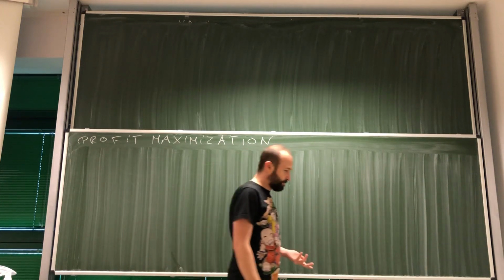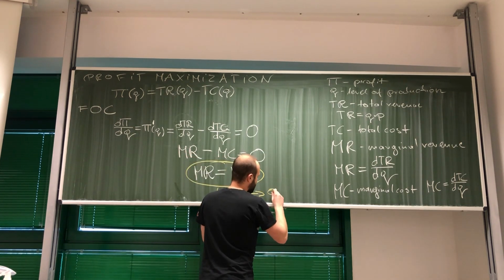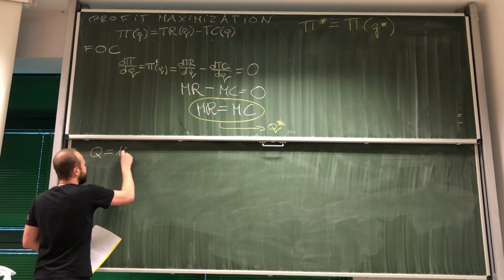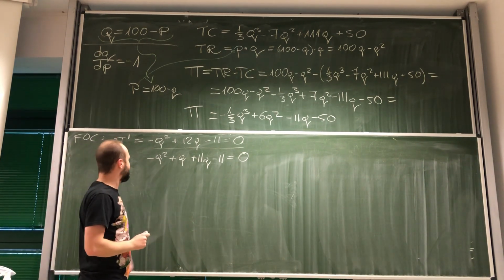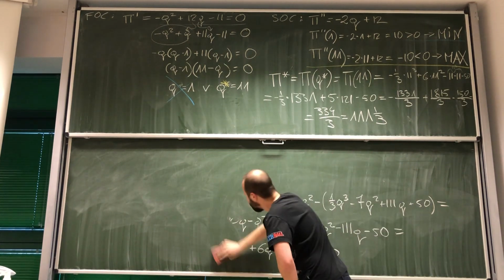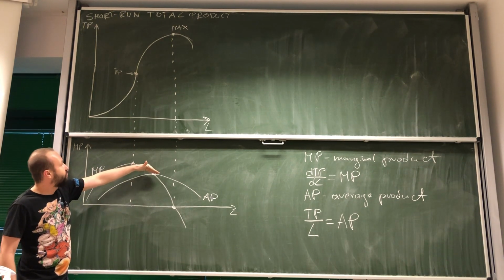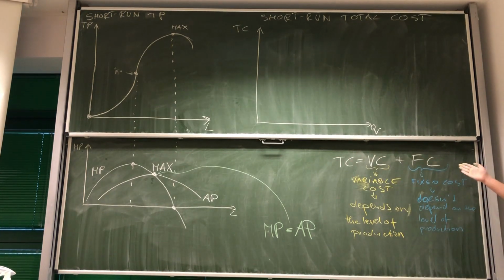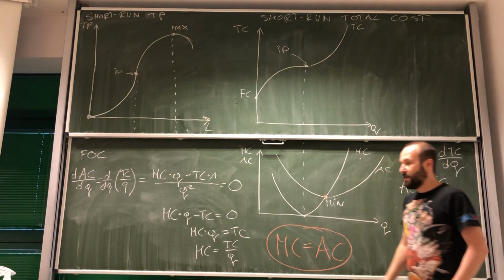36. IEA: Review: Profit optimization and other of applications of derivatives in economics.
The video demonstrates application of derivatives to typical economic problems: profit maximization, analysis of the relationship between total cost, marginal cost, and average cost in the short-run, as well as total product, marginal product, and average product in the short-run.